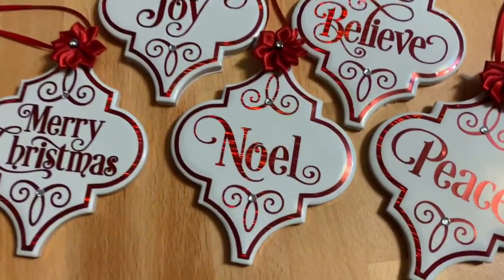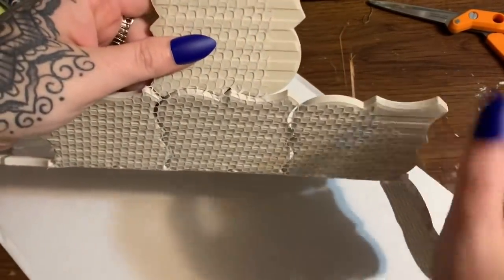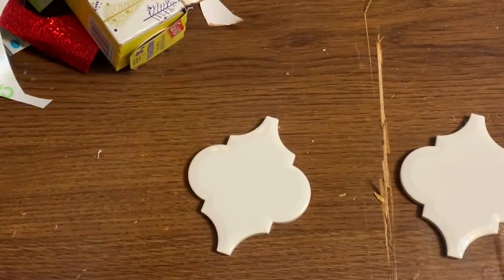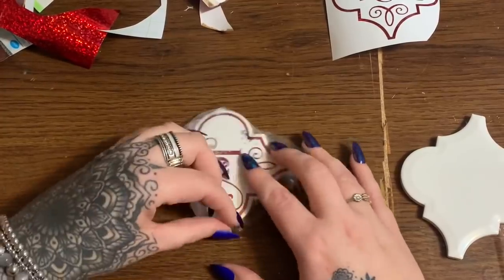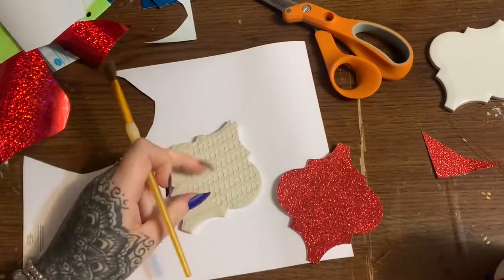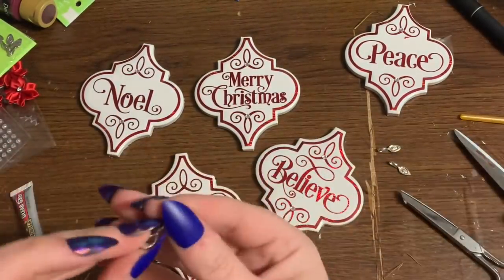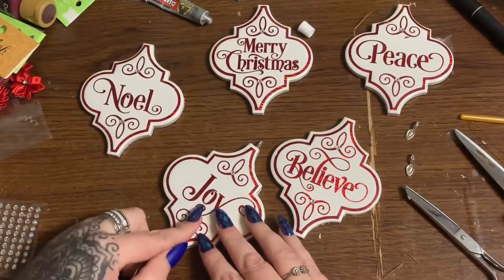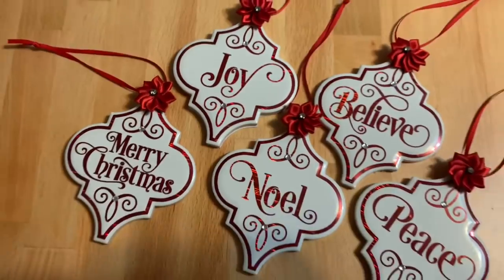Christmas Crafts: Ceramic Tile Christmas Ornaments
Hey y’all! In this video, I’m going to show you how to make ceramic tile Christmas ornaments.

Like my jewelry? My friend Raven sells it.